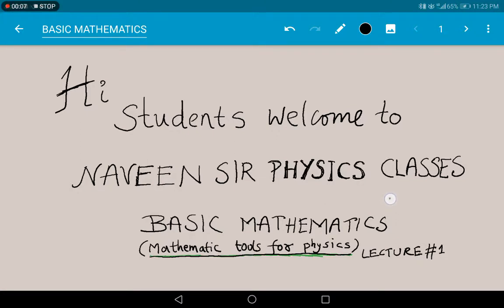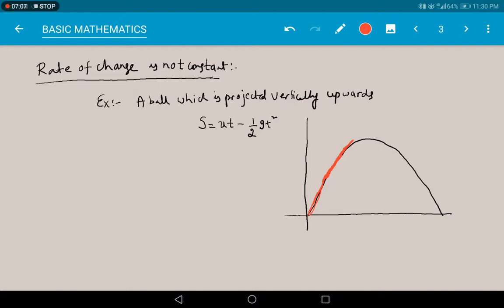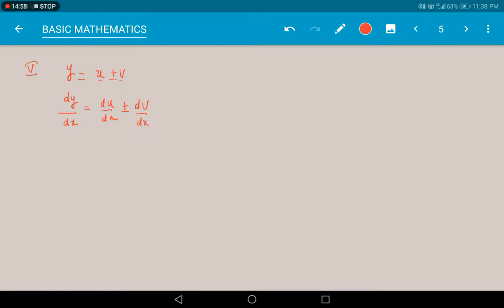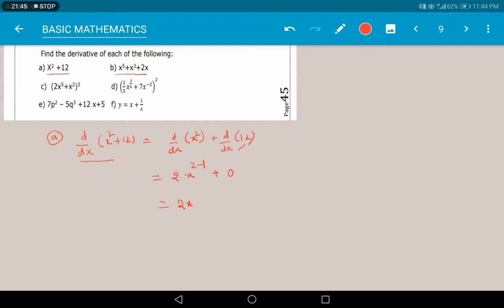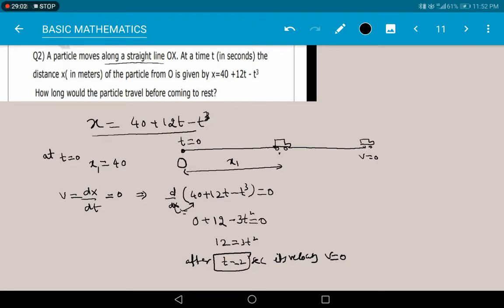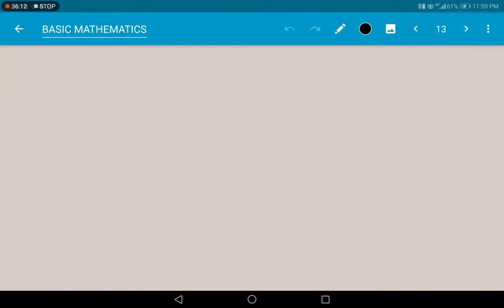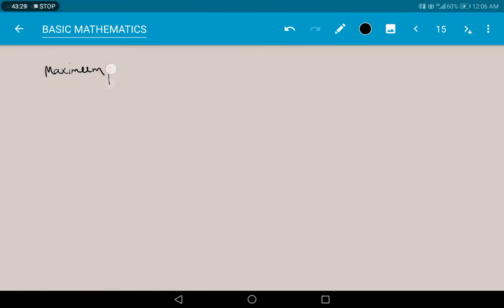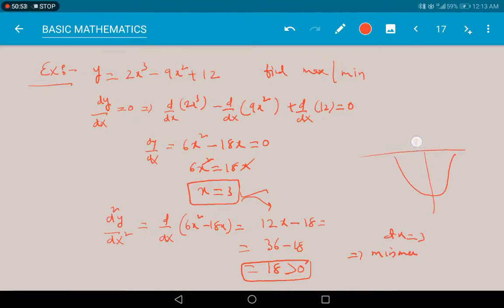BASIC MATHEMATICS FOR PHYSICS-LECTURE#1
DIFFERENTIATION /DERIVATIVES CLASS 11#